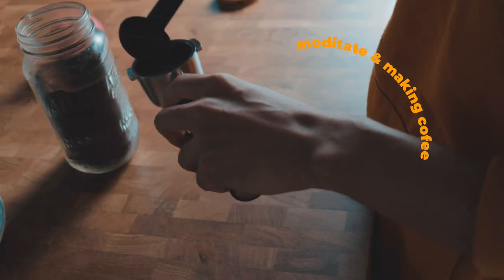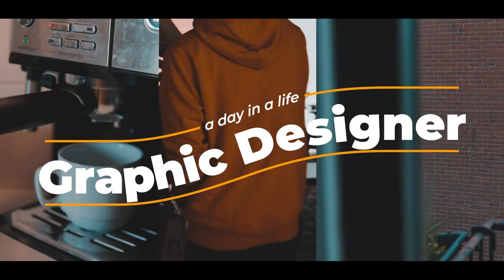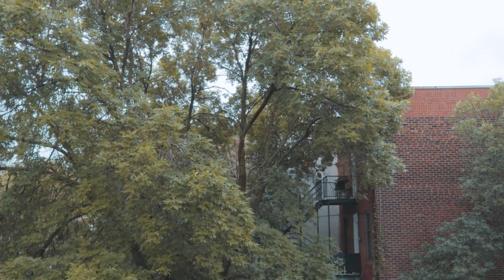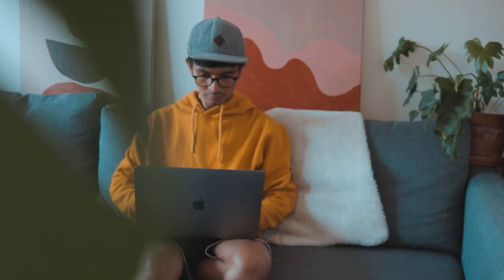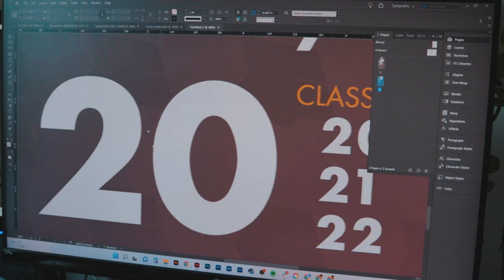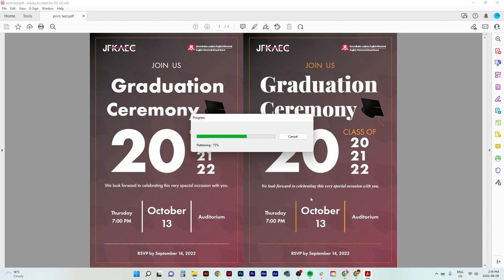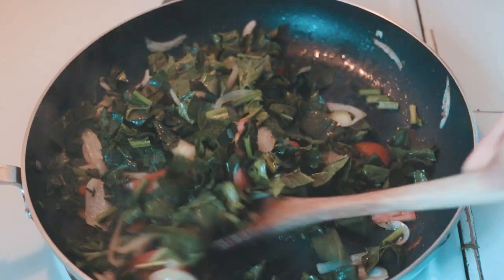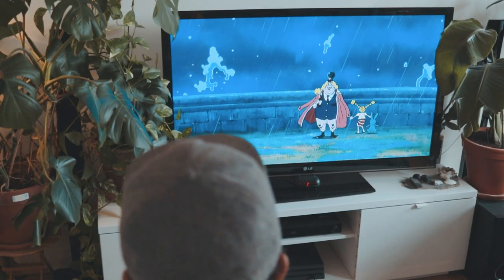Day in a Life of a Freelance Graphic Designer (Montreal 2022)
Hey friends! 👋 Just another day of being a freelance graphic designer! In this video I go through my typical life as a graphic designer based in the Montreal Quebec Canada vlog.

(Procreate Exclusive Content )

But I'll be creating and designing a Graduation letter and invitation using Indesign, Photoshop and Illustrator.

This is my summer vacation so not much work and tried to be less workaholic just this time and have fun and enjoy life. I always work hard and sometimes non-stop and results to burn out sometimes. But so far everything is working.

I have never done a more vlog-type thing like this but I had a lot of fun.

*Courses includes materials and step by step guide and more contents on Skillshare! Thanks!

Links to Equipment I used in this videos:
► Camera Canon M50 II
►Canon EF-S 24mm f / 2.8 STM Lens
►Rode VideoMicPro
►Neewer Dimmable 660 LED Video Light
►TARION Q550 Camera Tripod
►TARION Tripod Extension Arm
►2021 Apple 12.9-inch iPad Pro
►Apple Pencil (2nd Generation)

♪ Cream (Prod. by Lukrembo)

Day in the Life of a Freelance Graphic Designer in Montreal, Canada (Summer 2022)